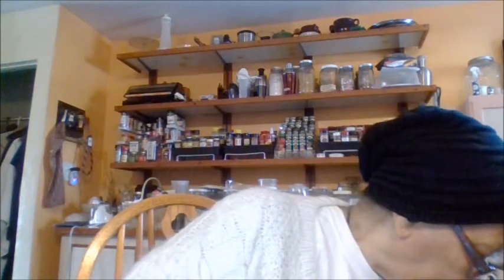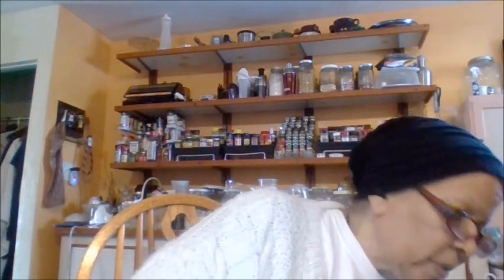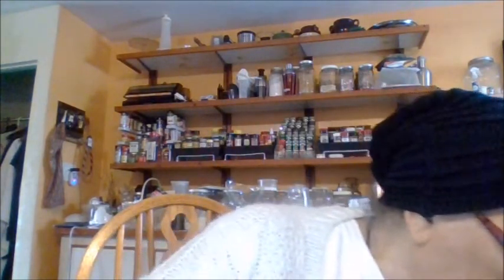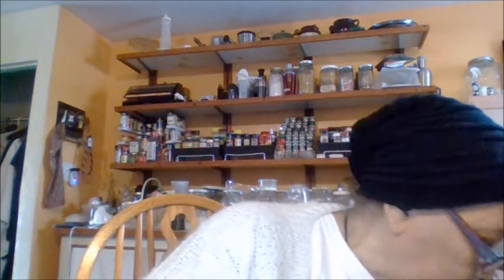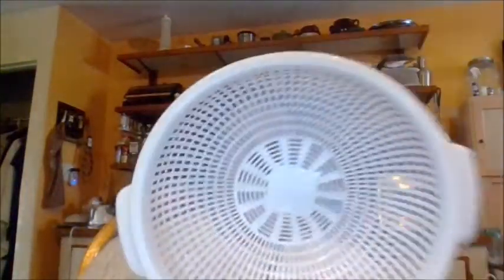Donia The DIY & Review Queen. Tuesday Review From The Dollar Tree.